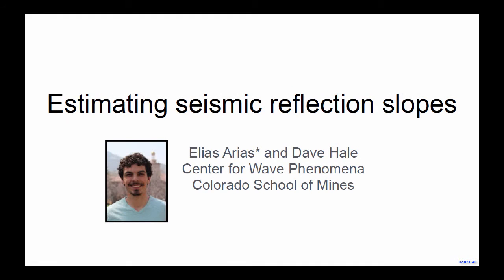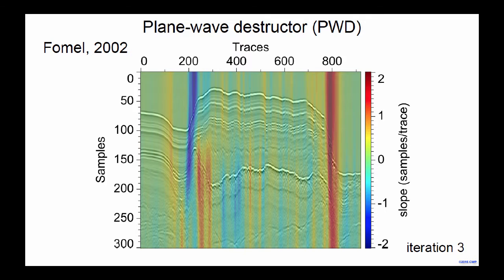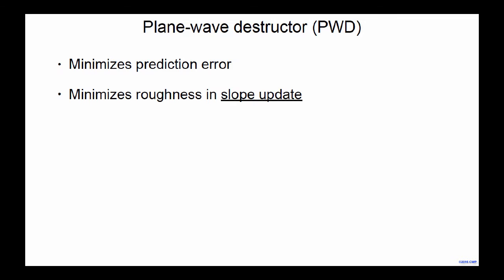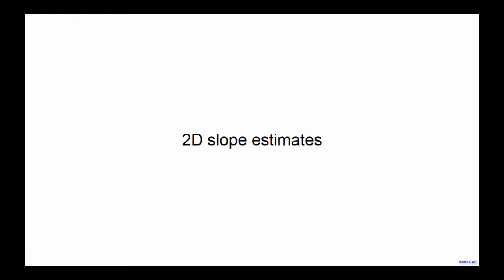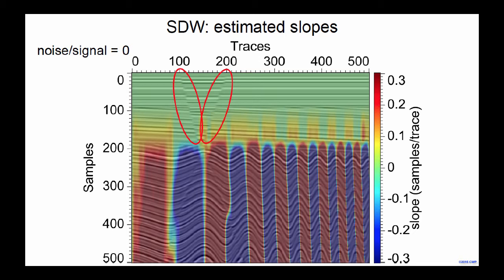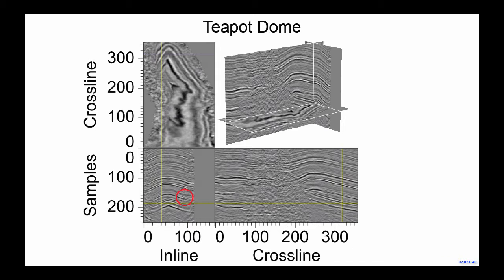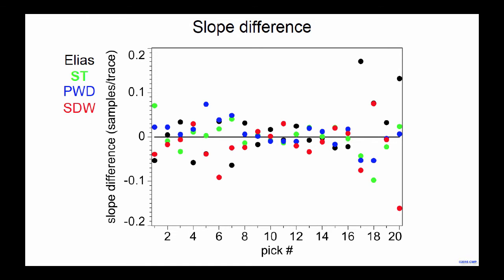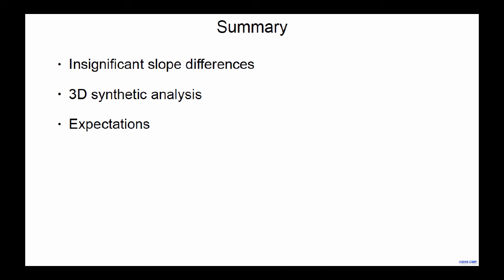Estimating seismic reflection slopes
Presentation by Elias Arias, graduate student and MS candidate in the Center for Wave Phenomena at the Colorado School of Mines. Presentation was given at the 2015 Project Review Meeting of the Consortium Project on Seismic Inverse Methods for Complex Structures, May 11-13, 2015.